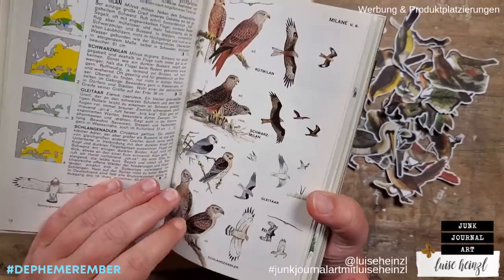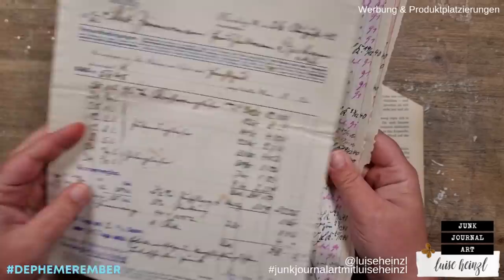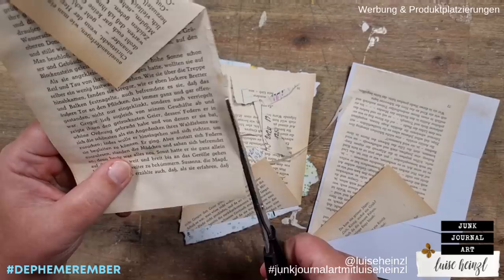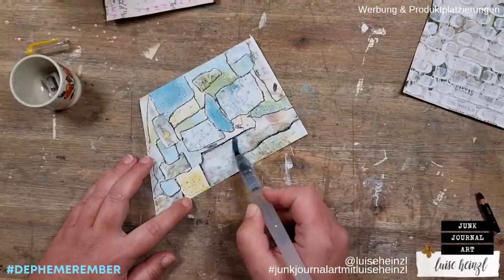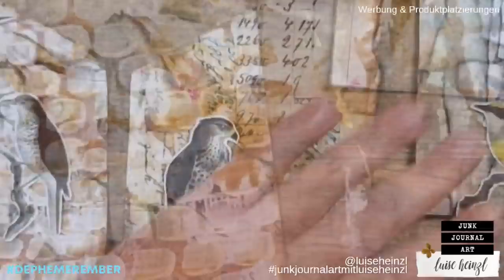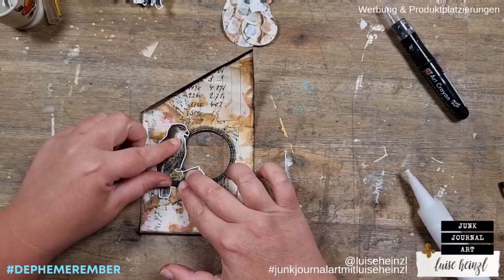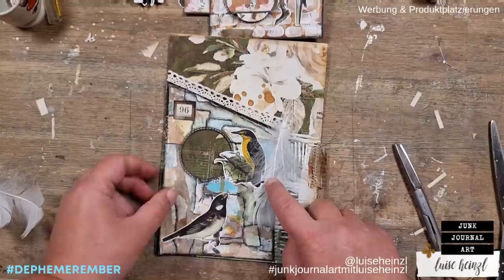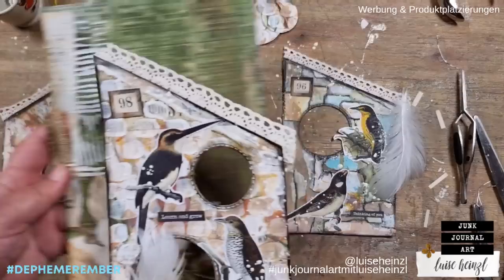BIRDHOUSE JUNK JOURNAL POCKETS! DEPHEMEREMBER #12 [junk journal ephemera collab with @49dragonflies]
DEPHEMEREMBER - YOUR DAILY EPHEMERA INSPIRATION IN DECEMBER!
This fun December Daily series is a collaboration with the one and only 49dragonflies! We are going to show you daily junk journal ephemera ideas using basic supplies and our DEPHEMEREMBER PROMT LIST.

TODAY'S PROMPT:
BIRD & POCKET

INTERESTING LINKS:
BIRDS - FUSSY CUT IMAGES - GOODIE -30%

SPRÜCHE & WÖRTER - GOODIE -30%

LEDGER PAPER - JOURNAL BACKGROUNDS - GOODIE -30%

FREEBIE FOR YOU!

JOIN THE DEPHEMEREMBER FUN!
We would love to see your DEPHEMEREMBER CREATIONS on social media!
Please add DEPHEMEREMBER to your post or your video description on YouTube, so that we all can inspire each other with awesome ephemera ideas!

I‘m running a huge giveaway here on my channel during the DEPHEMEREMBER series.

You can win a total of 12 coupons - one for each month - for 2022 to chose items from my etsy shop! Each coupon has a worth of 10€ - that‘s a total of 120€ for the winner to have fun with free items during the whole next year!

You have to collect the LETTERS that are hidden in my videos from DEC01 - DEC25. Write them down in the order they appear during the video series.

The winner will be drawn & announced on JAN02 here on my channel.

GOOD LUCK!

FAVOURITE SUPPLIES FOR JUNK JOURNALING, MIXED MEDIA & ART JOURNALING: